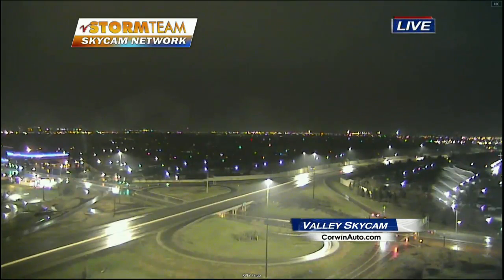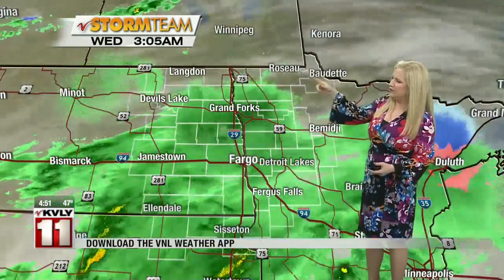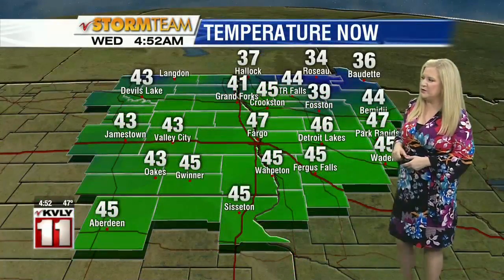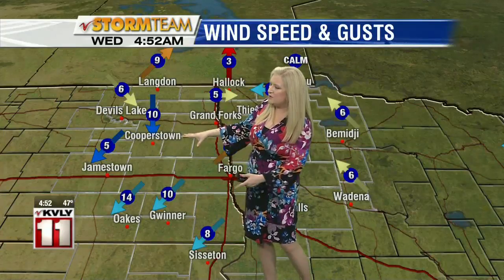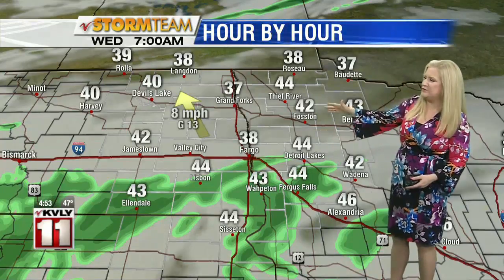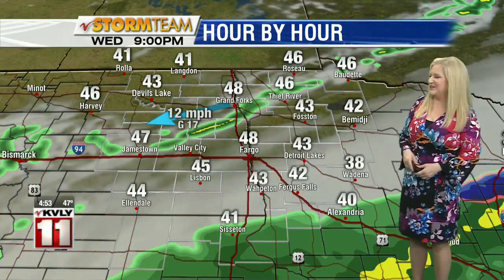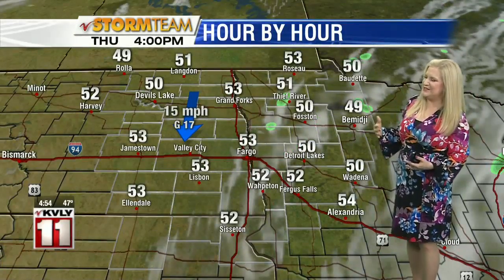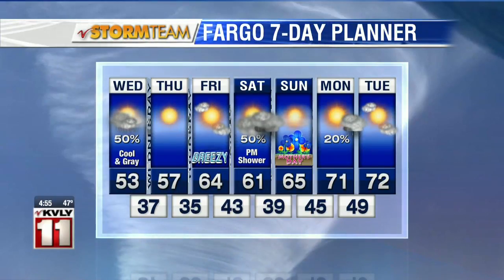Weather Morning Forecast May 8